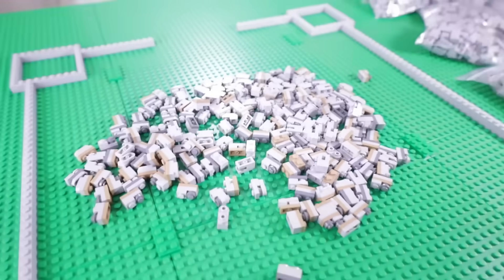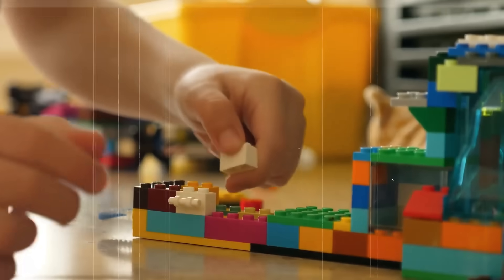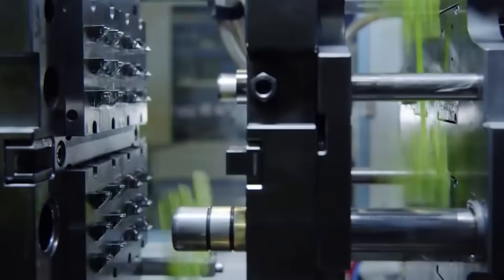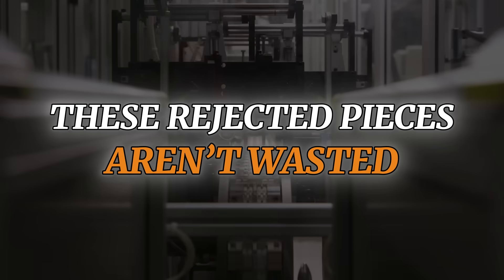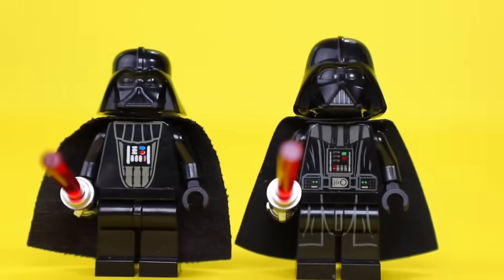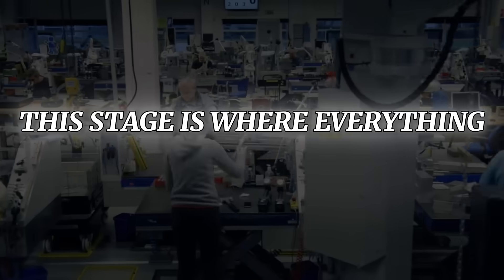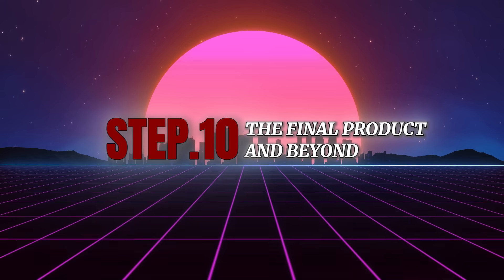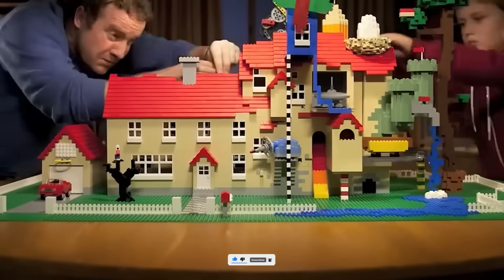How LEGO Bricks are made in Factory!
LEGO Bricks Manufacturing Process: How They’re Made Step by Step

Ever wondered how LEGO bricks are made with such perfect precision? In this video, we take you inside the LEGO manufacturing process, revealing the step-by-step production from raw plastic granules to the iconic interlocking bricks loved worldwide.

You’ll see how LEGO molds are designed for high precision, how the ABS plastic is melted and shaped, and how strict quality control ensures every brick fits perfectly. Plus, we’ll uncover how LEGO factories produce millions of bricks daily while maintaining environmentally friendly production.

Whether you’re a LEGO fan, collector, or just curious about how these legendary bricks come to life, this video gives you a behind-the-scenes look at the LEGO production process like never before!